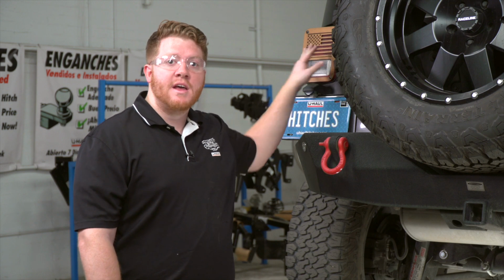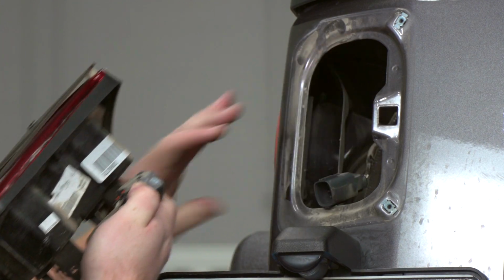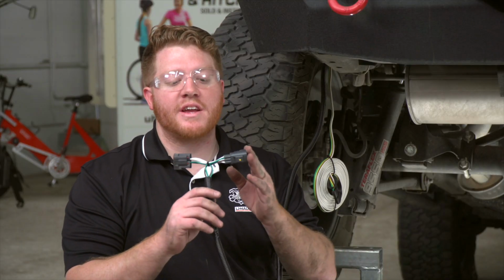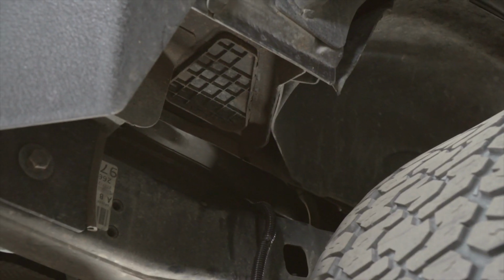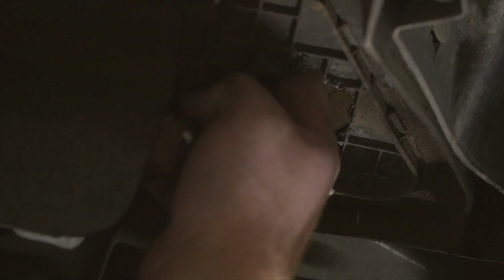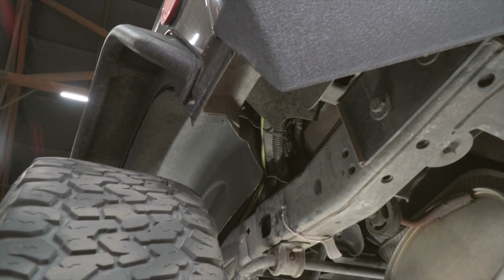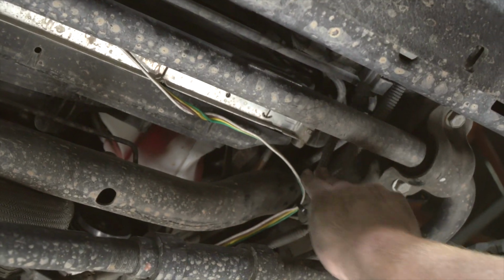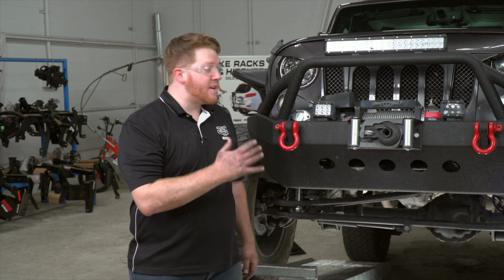2018 Jeep Wrangler JK RV Tow Harness Installation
This video covers the wiring harness installation for Curt 58903 on a 2018 Jeep Wrangler JK. Learn how to install the trailer wiring on your 2018 Jeep Wrangler JK from a U-Haul installation professional. With a few tools and our step-by-step instructions you can complete the installation of Curt 55369.

To purchase this wiring harness and other towing accessories for your 2018 Jeep Wrangler JK,